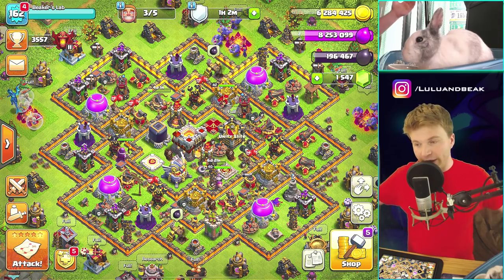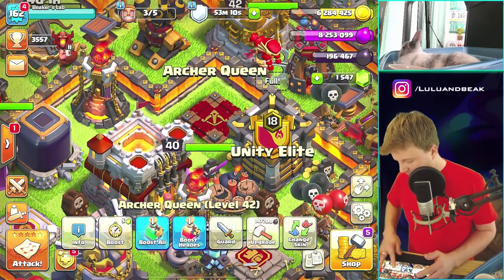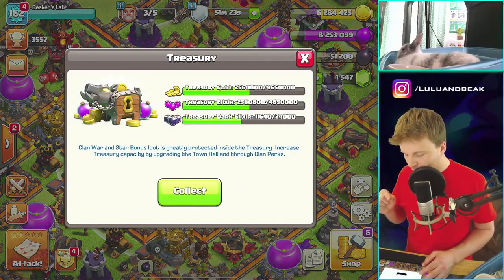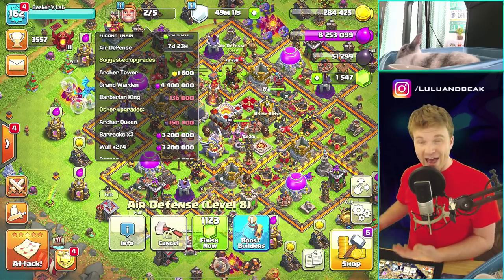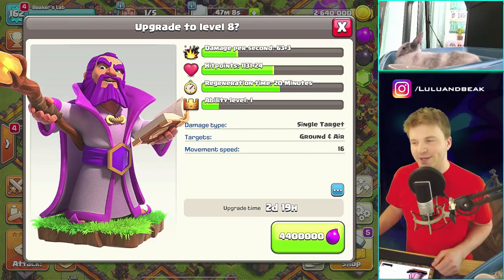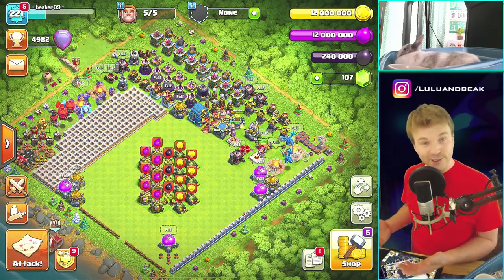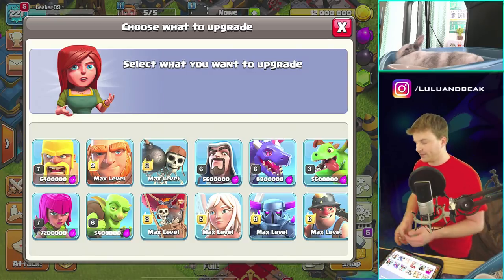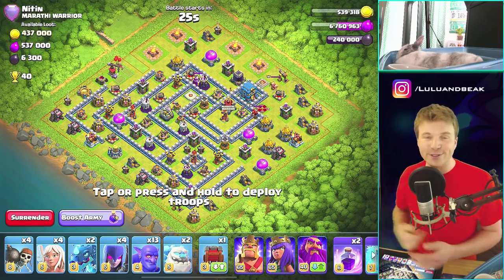WE HAD TO SPEND EVERY RUNE IN CLASH. . . (AGAIN 😐)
▶️ It's Clash of Clans on Beaker's Lab! Beak and Lu are going in once again to do a last mine TRIFECTA... THIS SHOULD BE GOOD GANG! ◀️